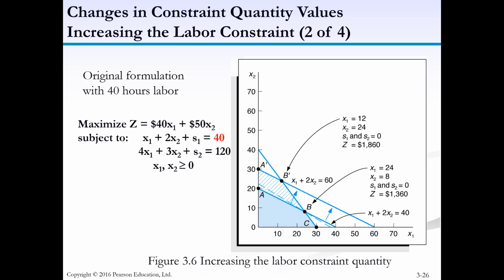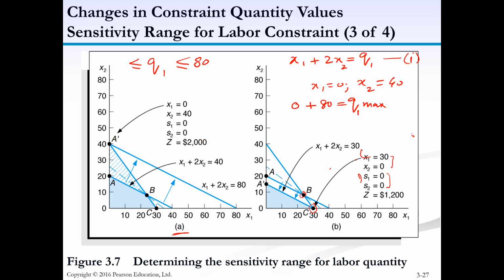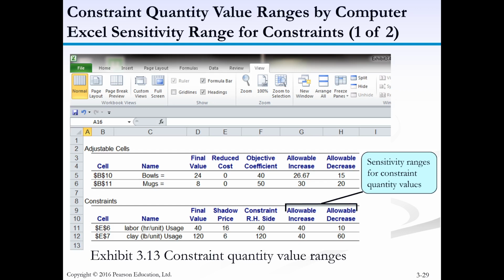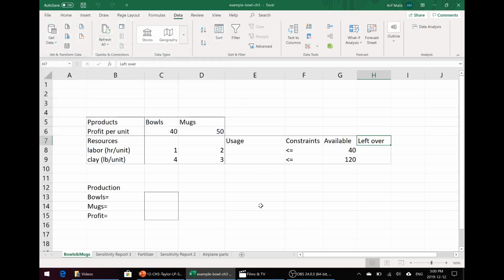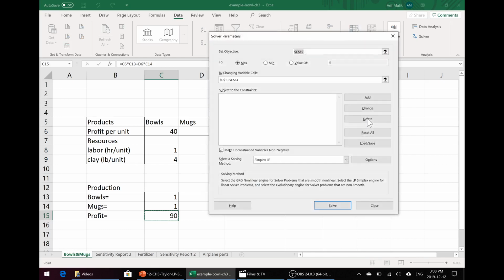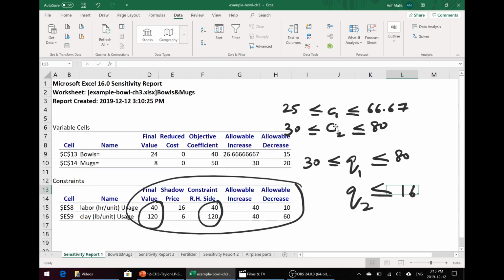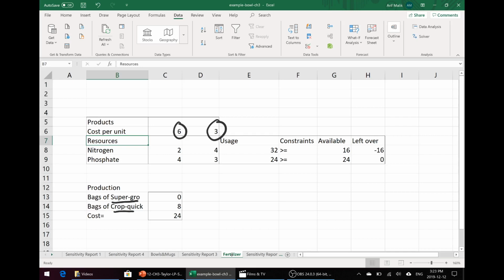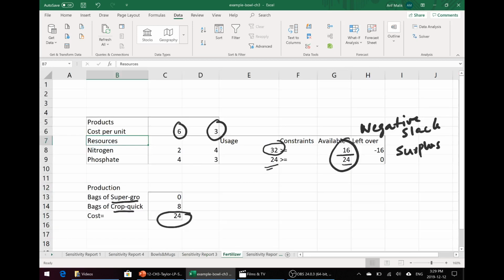LP Sensitivity 2